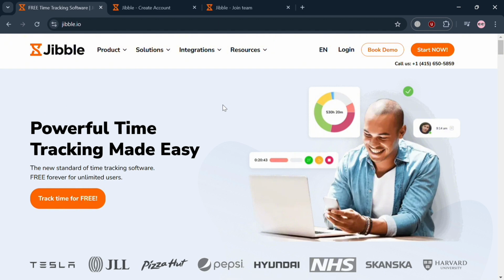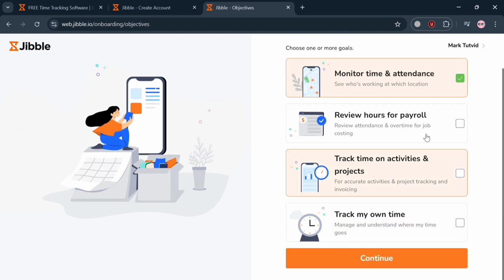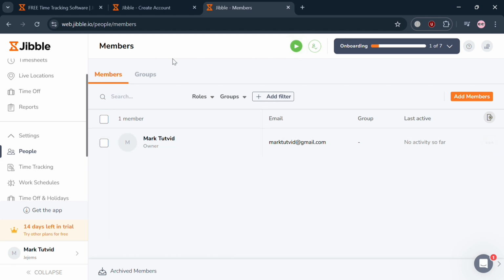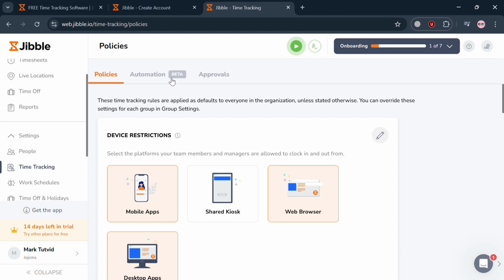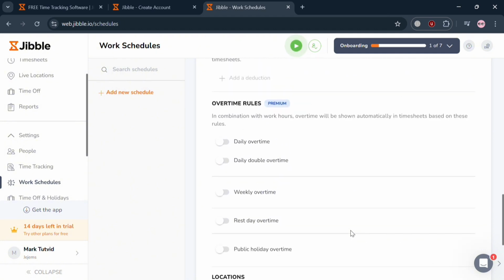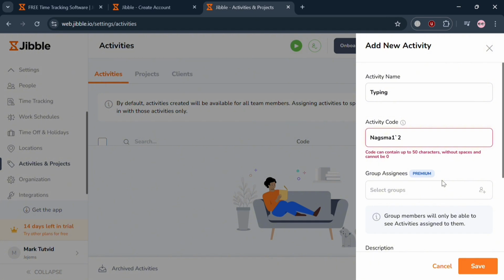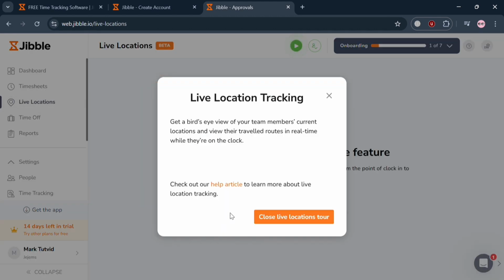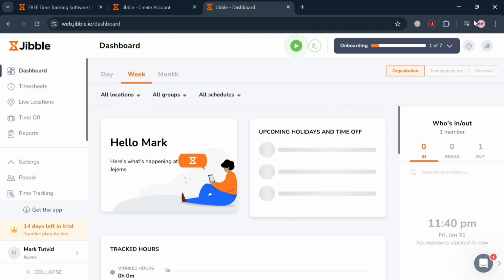Jibble Time Tracking Review + Tutorial 2026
In this tutorial we have shown jibble time tracking tutorial / jibble attendance app / jibble demo /